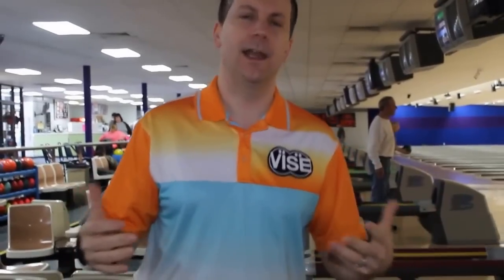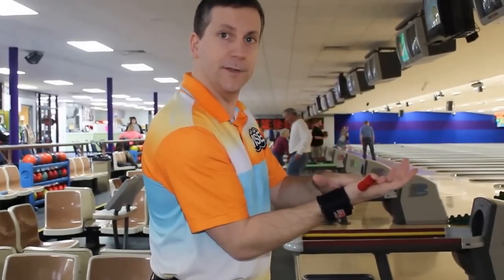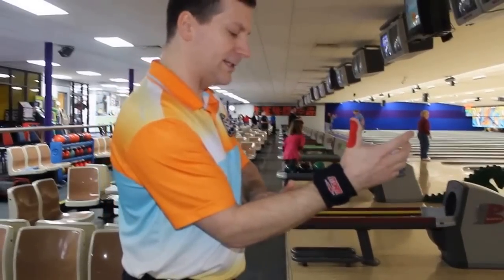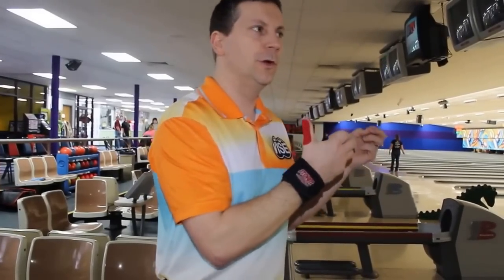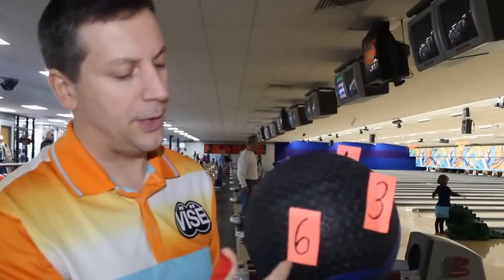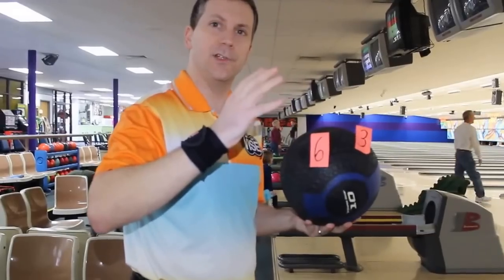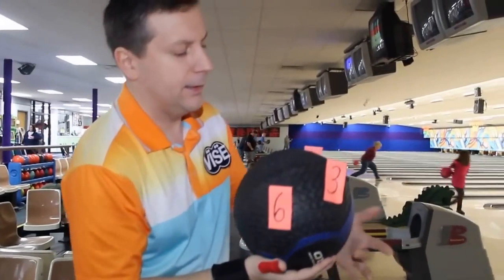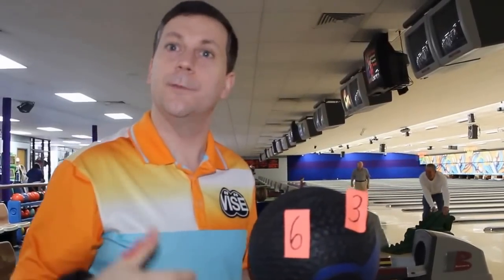Axis rotation, by the clock